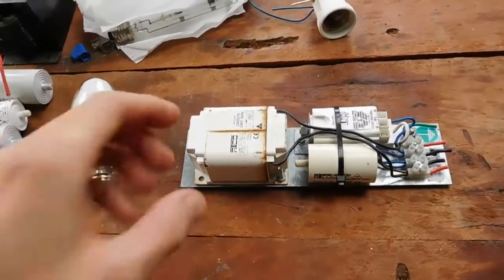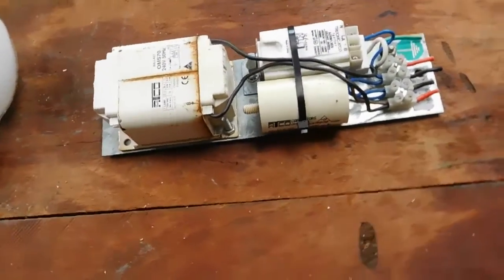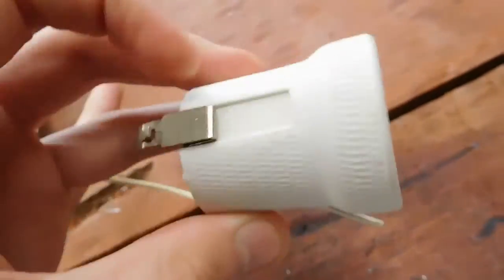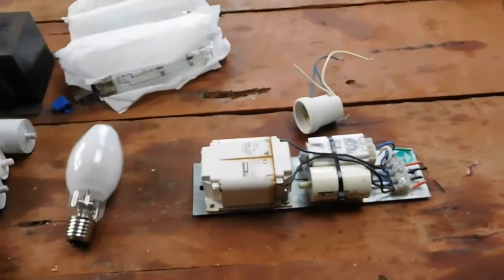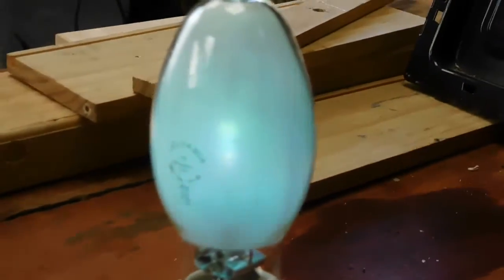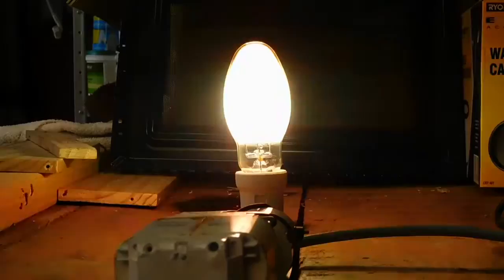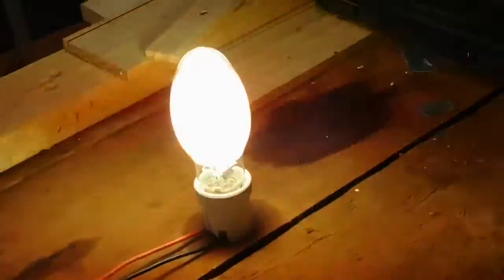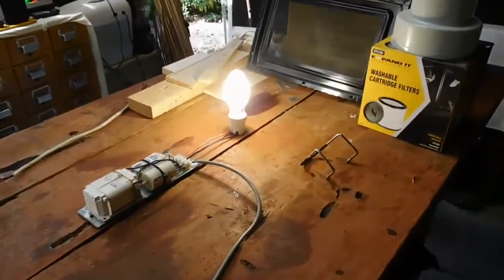70 Watt Metal Halide lamp Test!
I needed some enlightenment :P
Came from a dead streetlight
DO NOT PILLAGE FROM GOOD LAMPS!!!